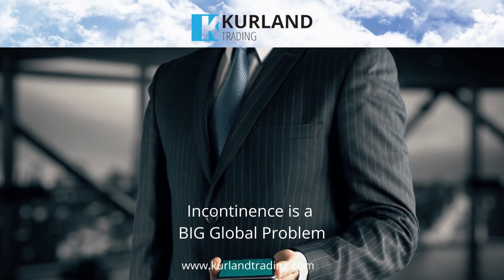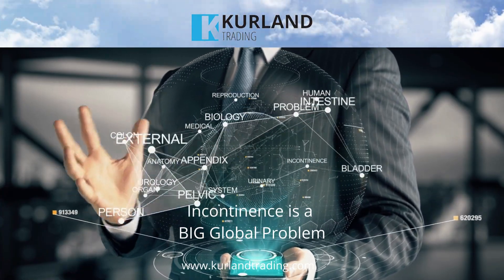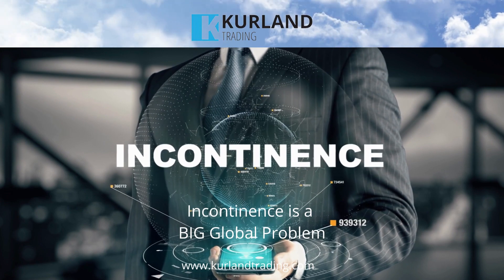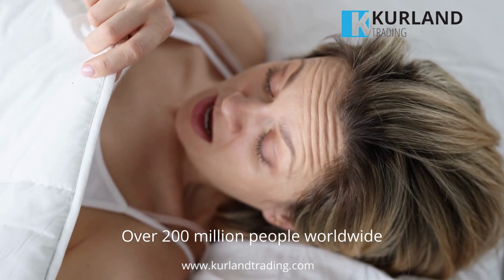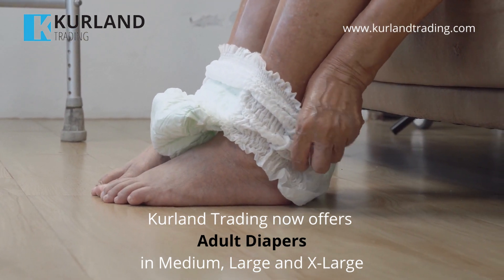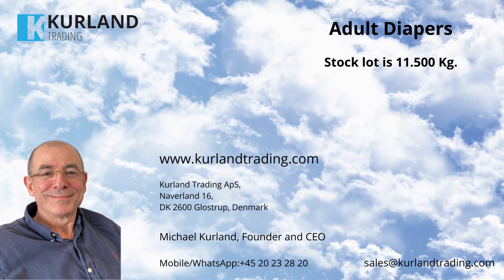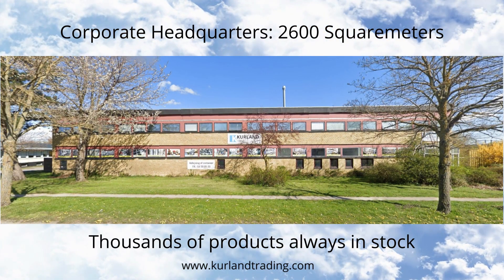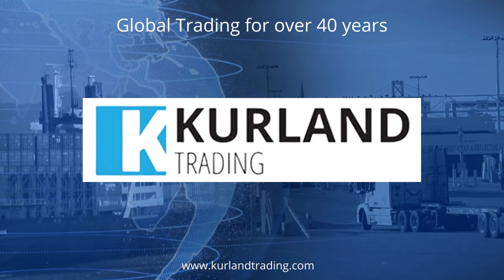AdultDiapers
Attention retailers and distributors! Kurland Trading has a fantastic opportunity for you to stock up on adult diapers at a great price. We're offering a stocklot of 11.5 tons of high-quality adult diapers in a 40-foot high cube container.

Our adult diapers are made with soft and breathable materials, featuring advanced absorbent technology to keep you or your customers comfortable and dry. With a range of sizes from Medium, to Large and X-Large, and absorbency levels, our adult diapers are suitable for a wide range of needs.

This is a limited-time opportunity to purchase a large quantity of adult diapers at a discounted price, providing an excellent return on investment for your business. Don't miss out on this chance to meet the growing demand for incontinence products and expand your product offerings.

Trust us, your customers will thank you for providing them with a reliable and comfortable solution for their incontinence needs.